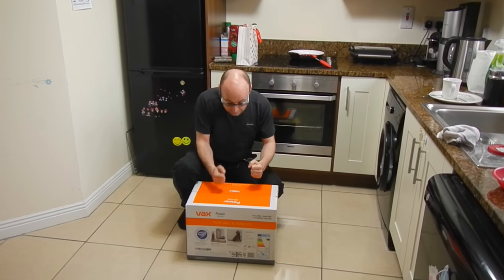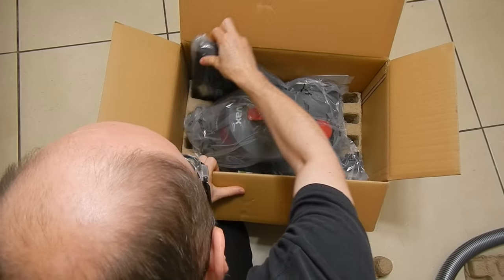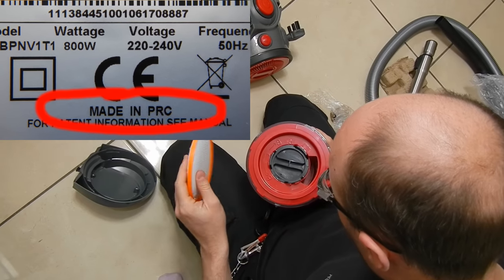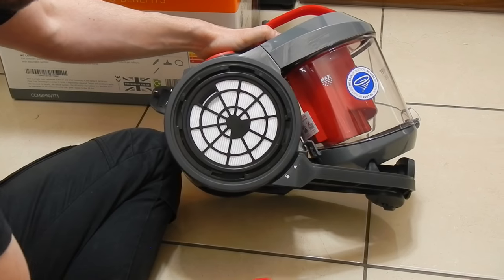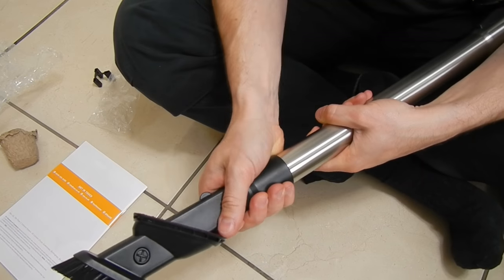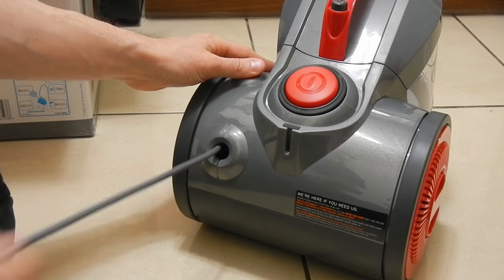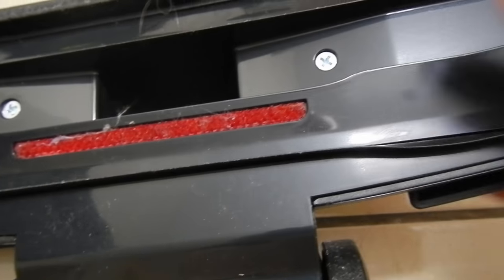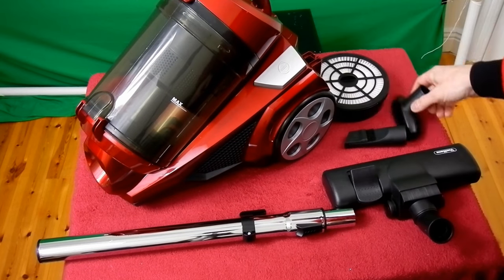Vax Power Revive Bagless Cylinder Vacuum Cleaner-CCMBPNV1T1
Vax is a part of Hoover corporation for European market. This is a short review of this vacuum cleaner. A decent price for a vacuum cleaner but does it provide the same quality as Hoover products. Only 800W is it enough. My old vacuum cleaner had 1800. All the answers in the video. Enjoy.

USA:

Similar models

UK:

Same model

Similar models